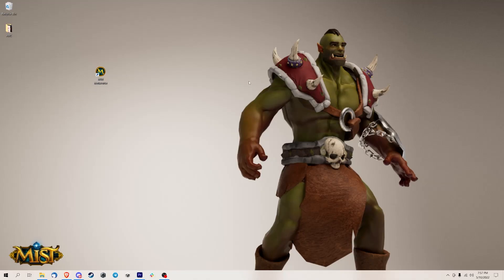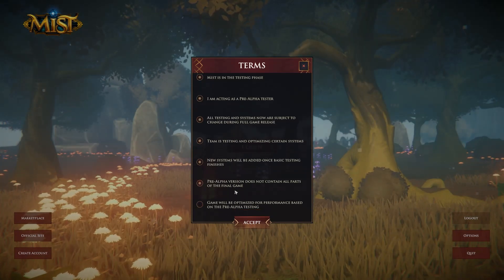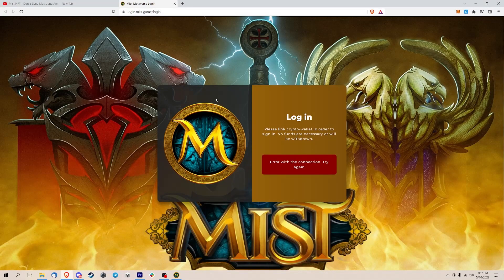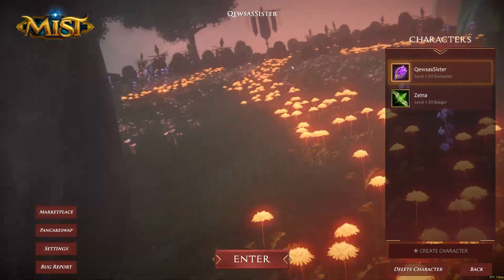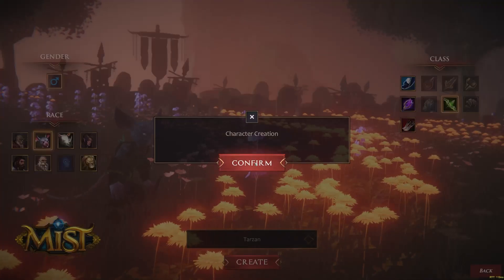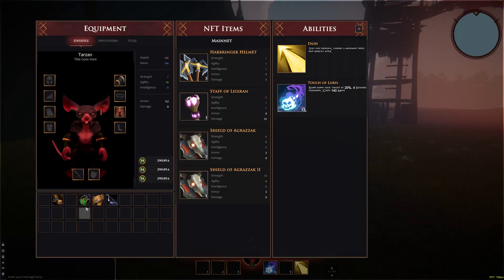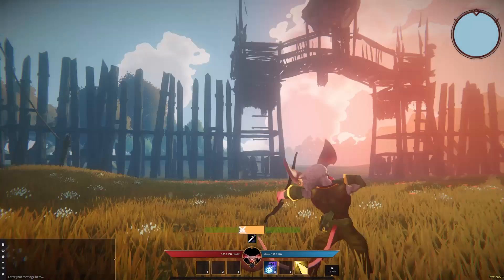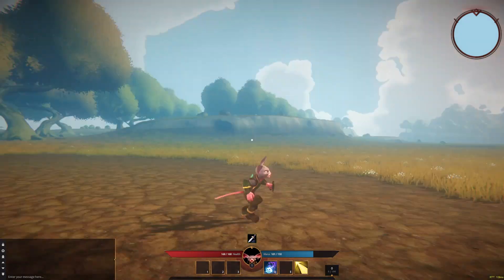Mist Pre Alpha - How To Download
Quick description how to download the Pre Alpha release of Mist.

Run the Installer File (.exe).

Then, run the Launcher. It will automatically download game files.

After the download, run the Mist Metaverse file.

See you in game!